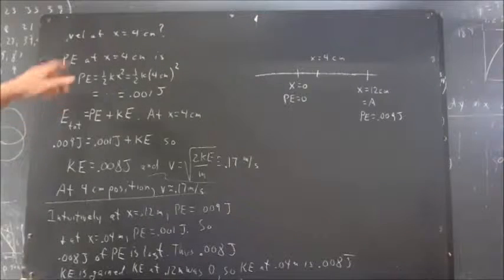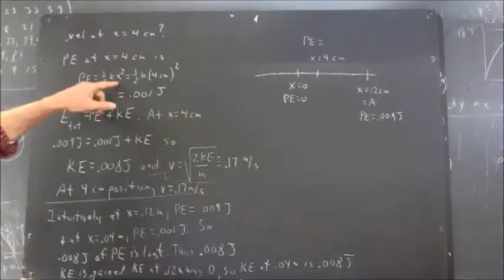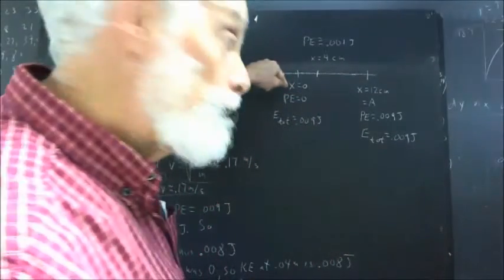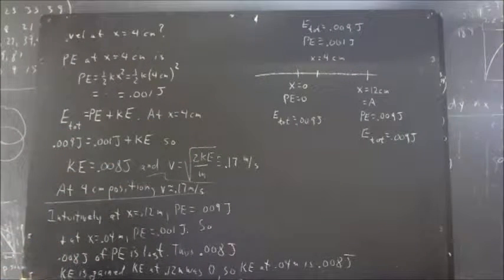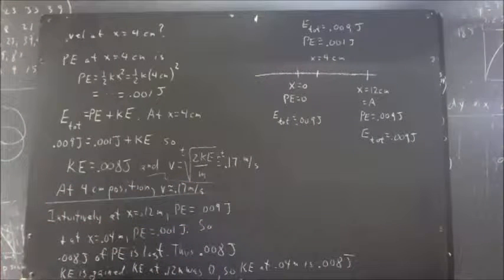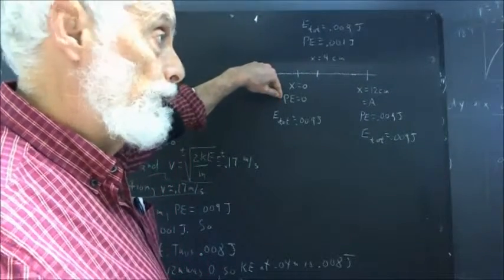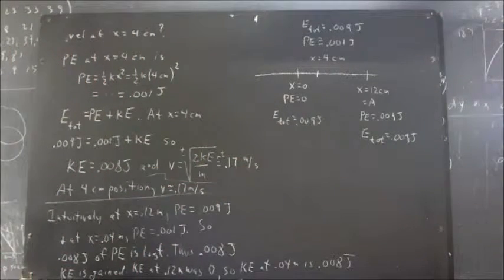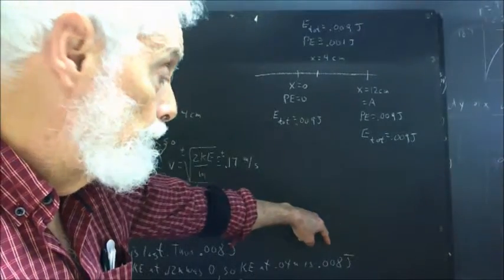201 125 finding velocity at given point between max displacement and equilibrium